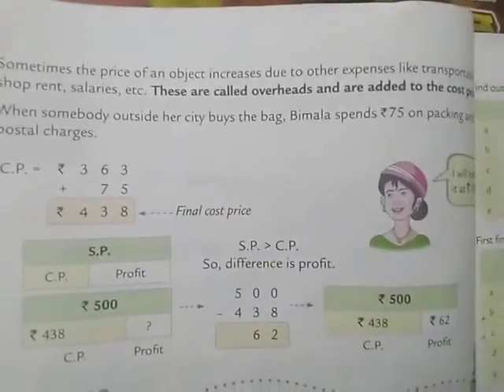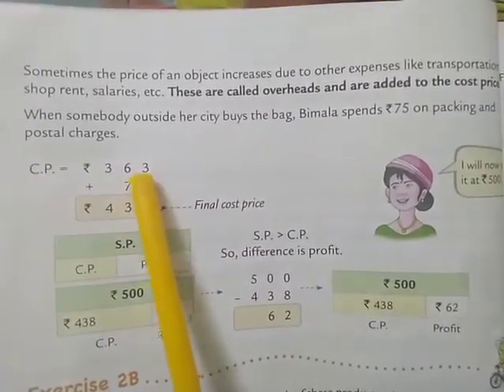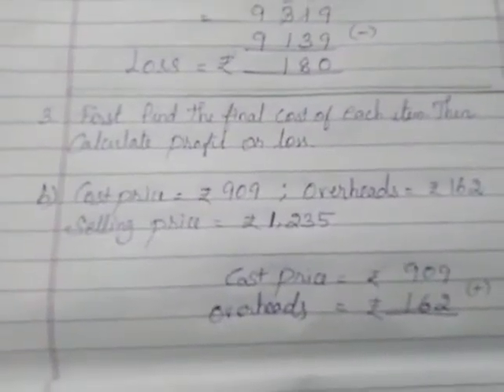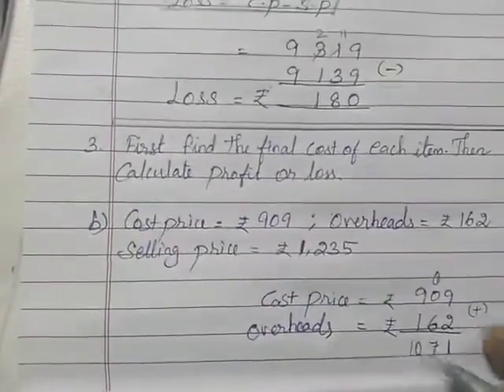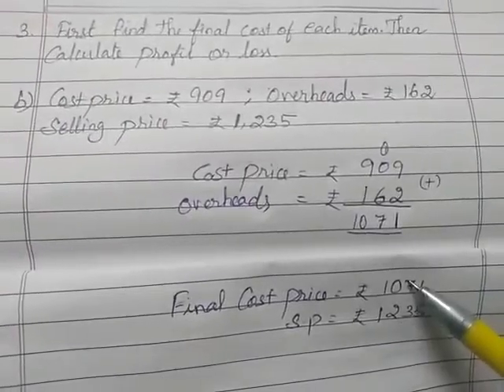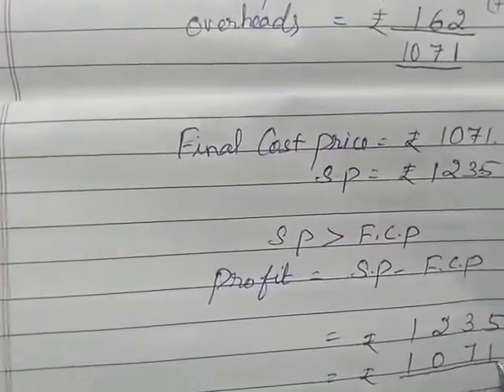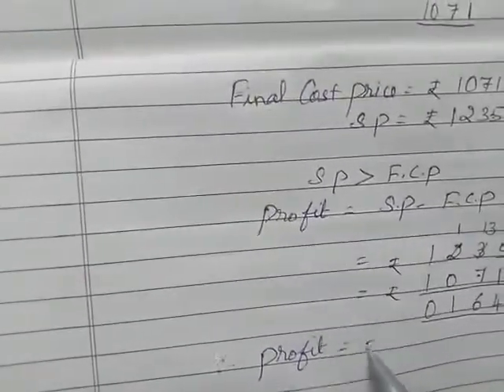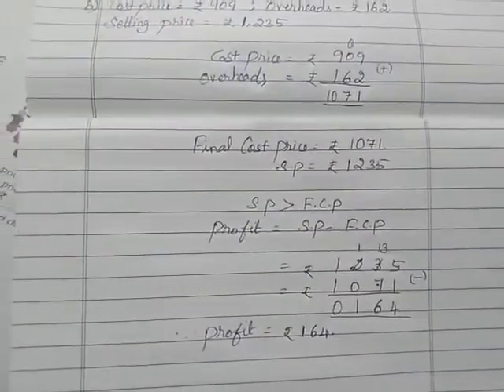Overheads sum grade 5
To get idea about overheads sums